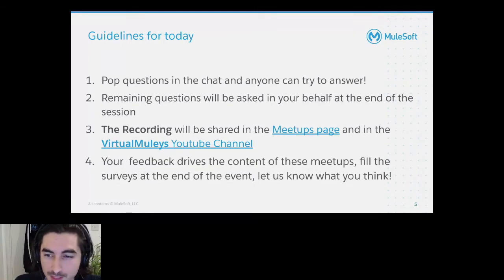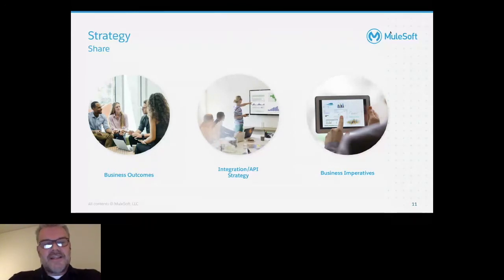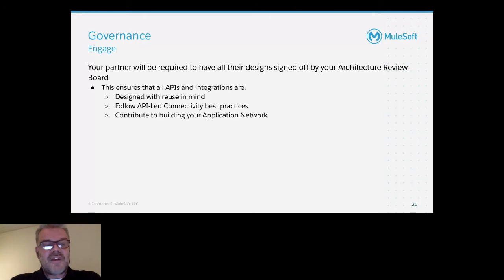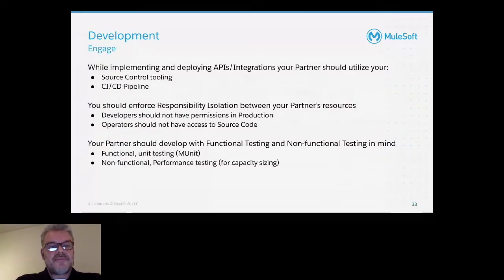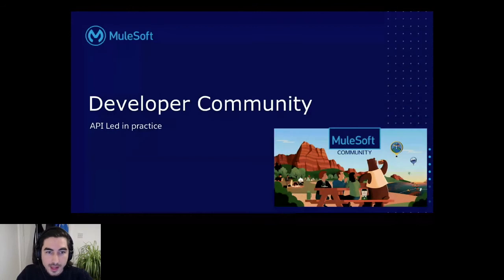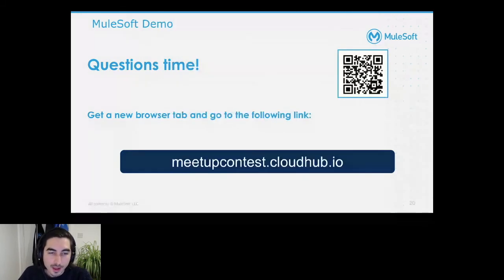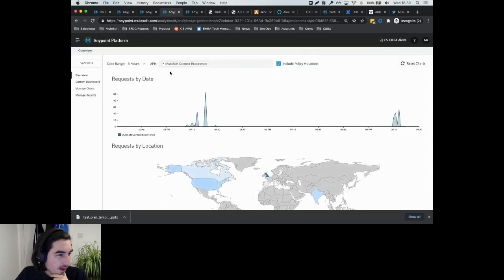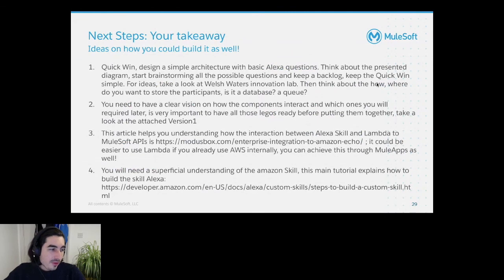VirtualMuleys#42 - How to Engage: Customer/Partner & DIY: API Led with Alexa “The Contest App”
Chapters:
0:00 Intro & Updates
9:05 How to Engage - Arno Brugman
1:02:10 DIY API Led with Alexa Angel Alberici
Host: Angel Alberici

We want your leadership! Become a MuleSoft Leader